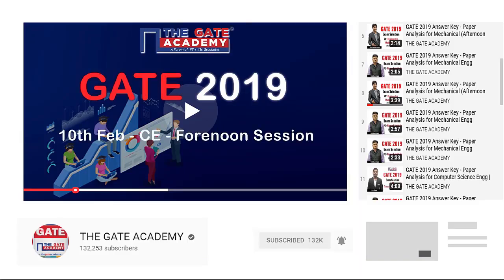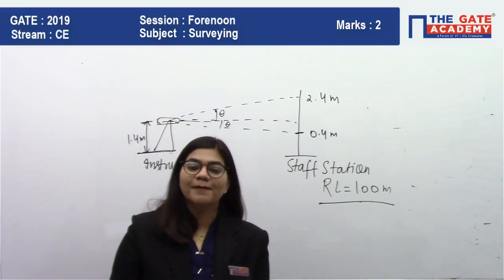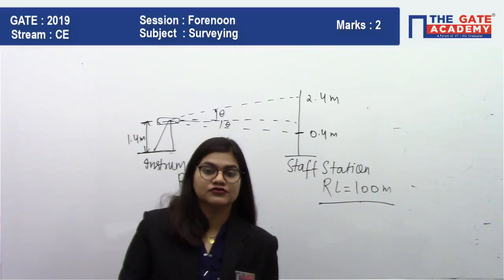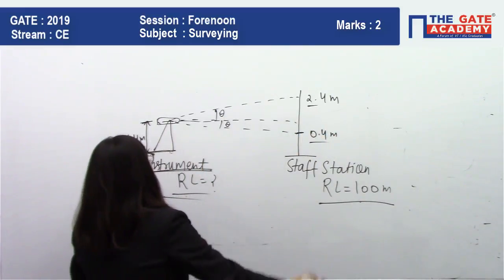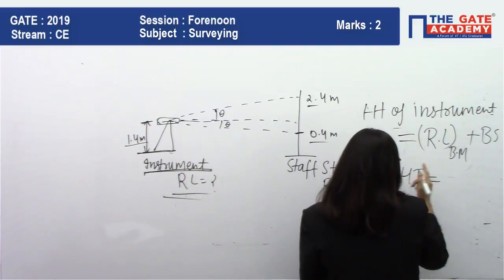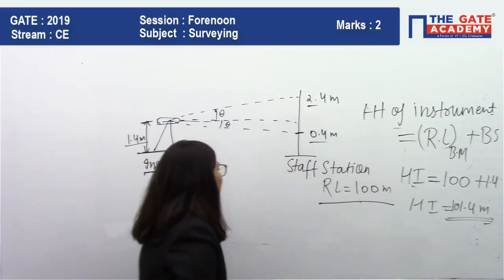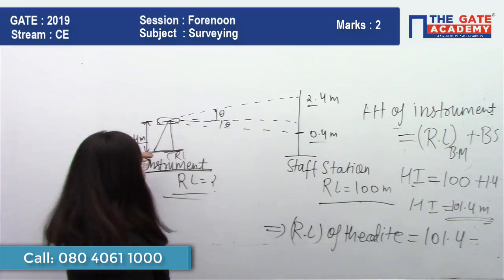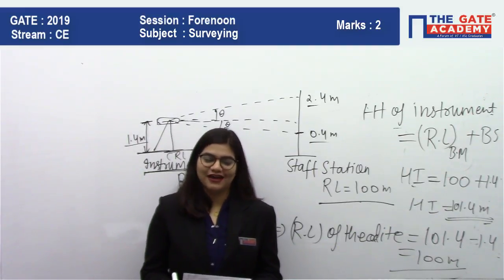GATE 2019 Answer Key - Video Solution for Civil Engineering (Forenoon) | Surveying - 03